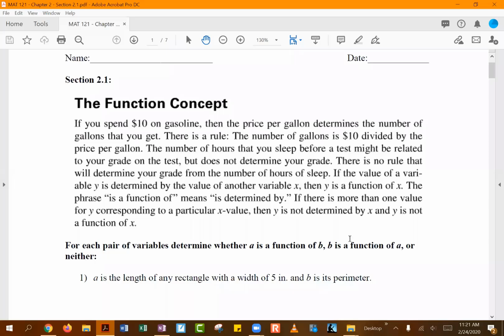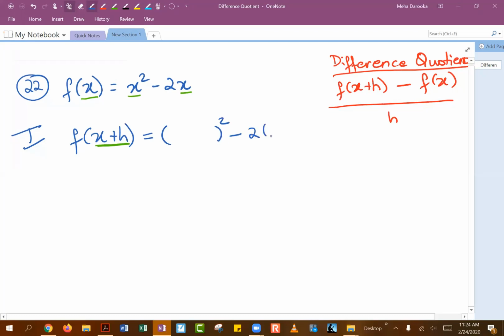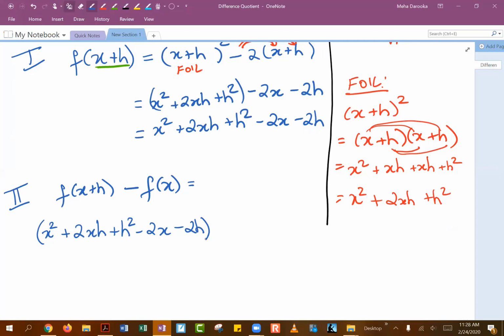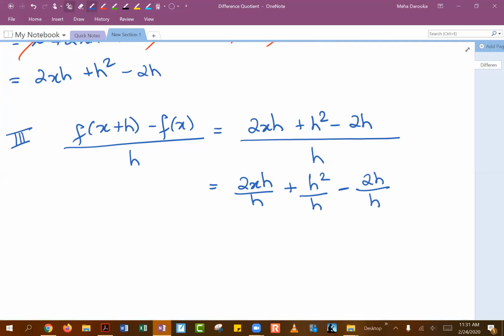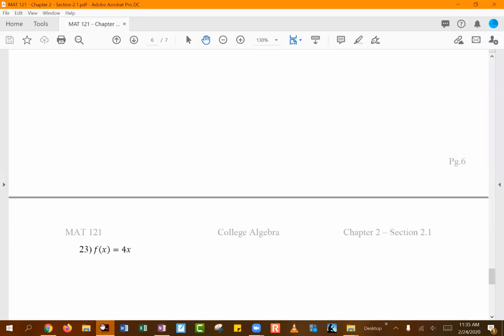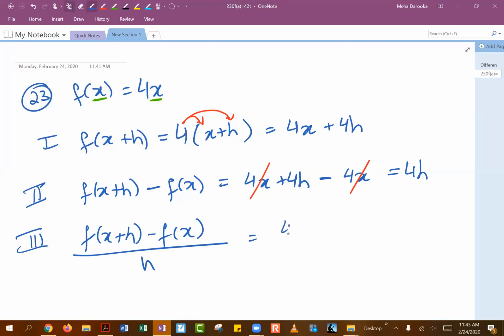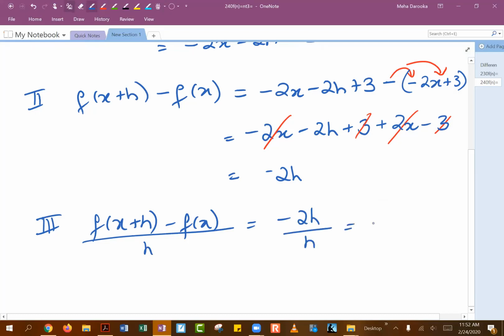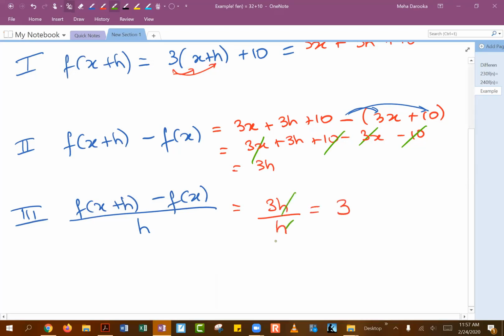MAT 121 - Chapter 2 - Section 2.1 - 02.24.2020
Difference Quotient. Slope. Average Rate of Change.